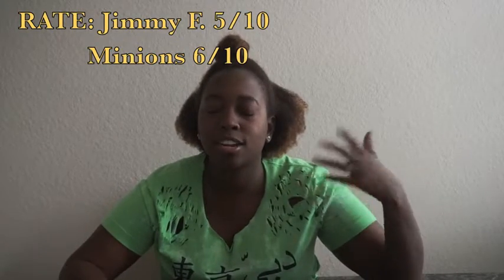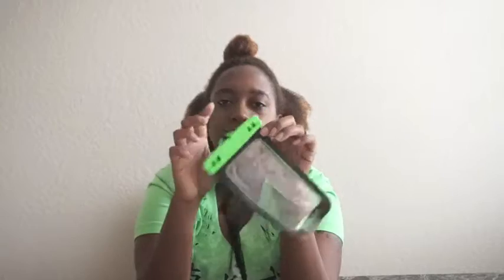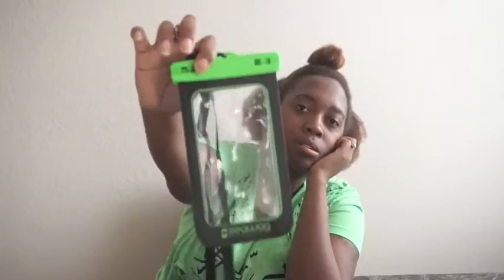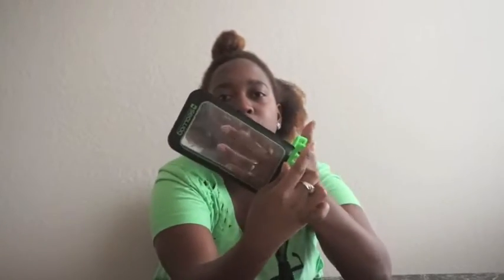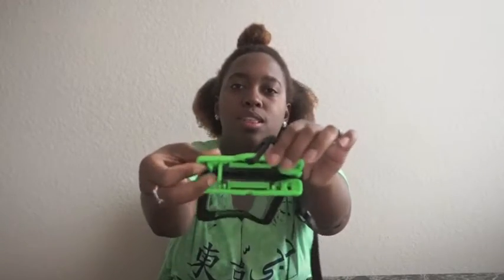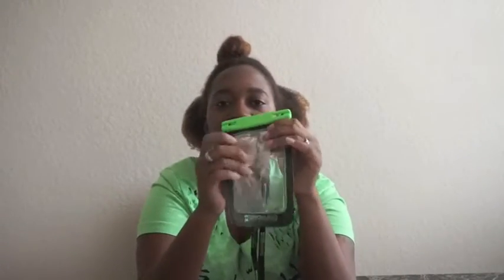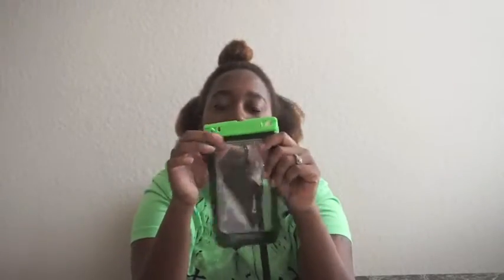Universal Theme Parks Review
Rating the rides at the universal theme parks